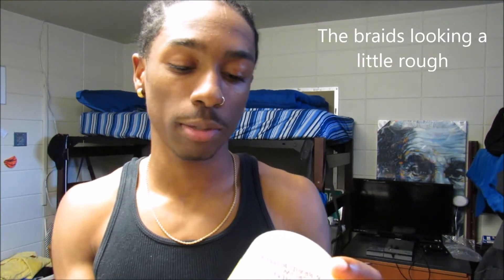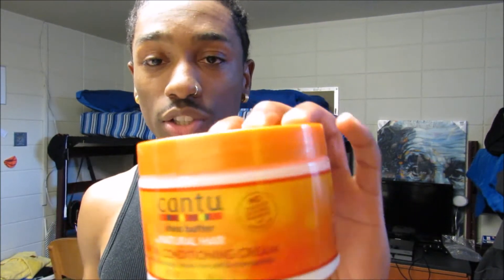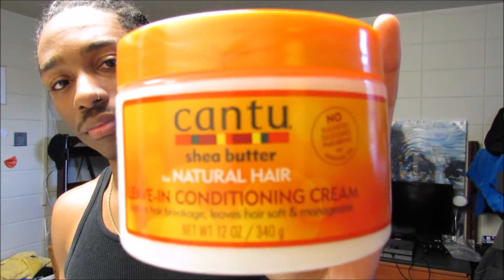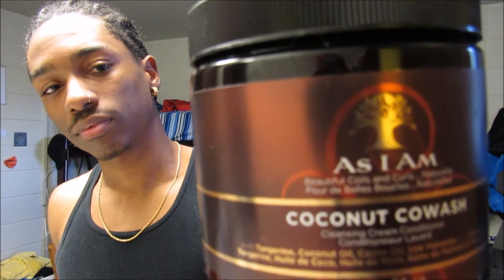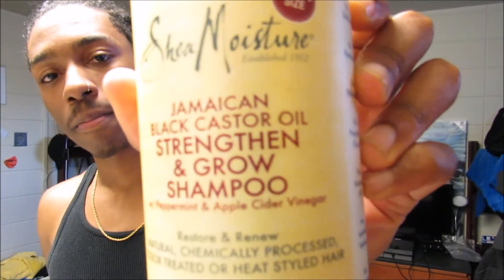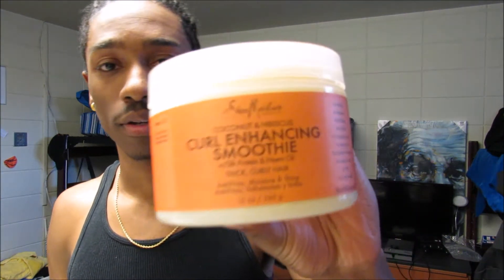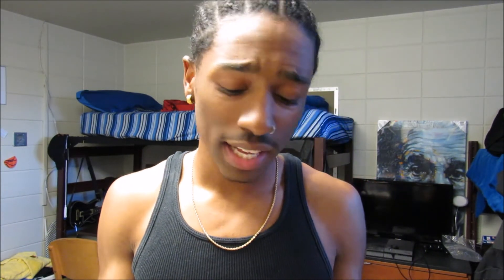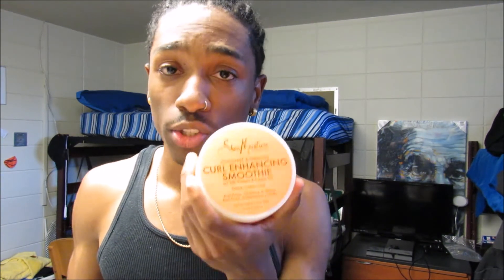Mens Natural Hair Journey #7 | Men & Womens Product Review!!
Mens product Review
Mens Natural Hair Journey

What good guys I hope you guys enjoy this video I'm going to try to upload more I wanna make more content for you guys and try some more things and just grow as a person and a YouTuber All of this is still new to me and I'm learning every day and I thank and appreciate you guys support everyday.

Shout out: Rell Brooks, Nairro Harden, InsideDgreatone, Wilonawhim, and Brax Chat